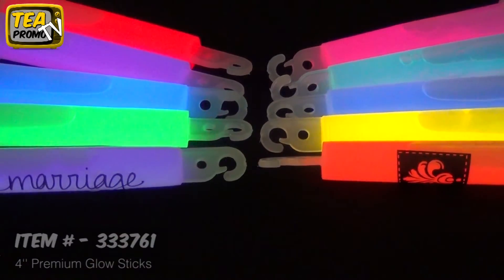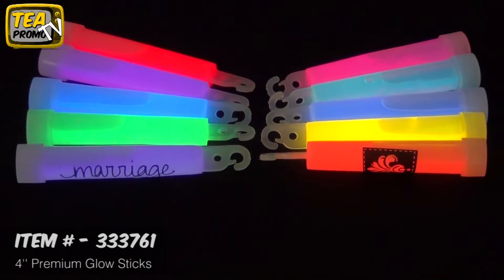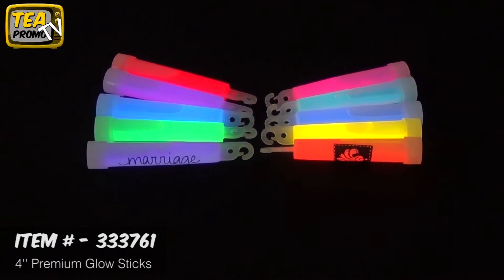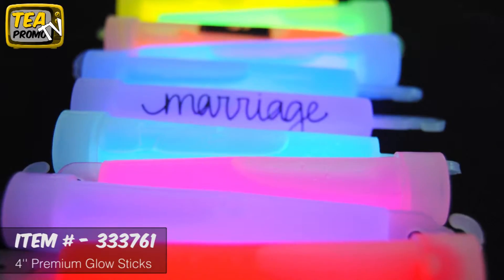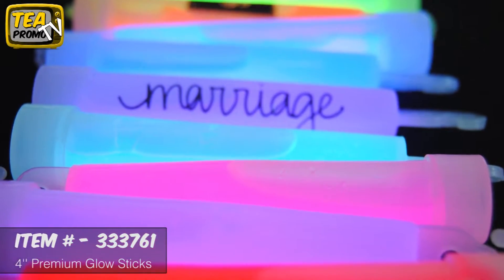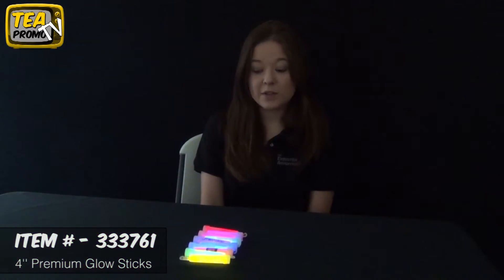333761 BRP GLP4